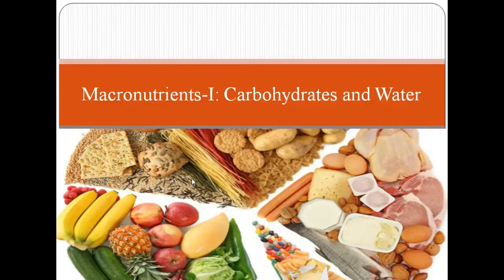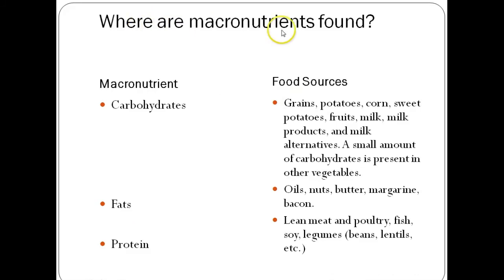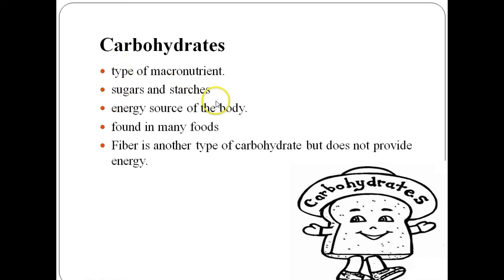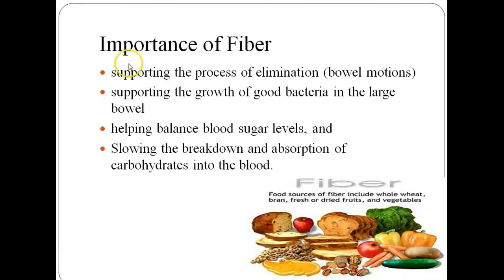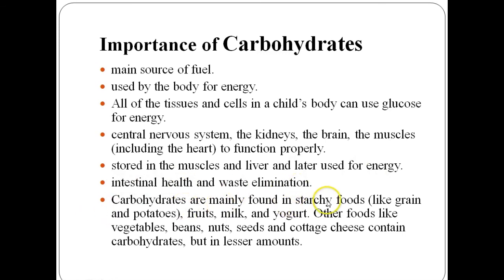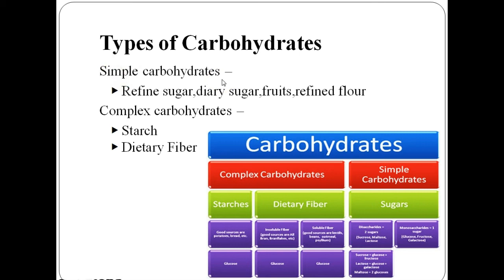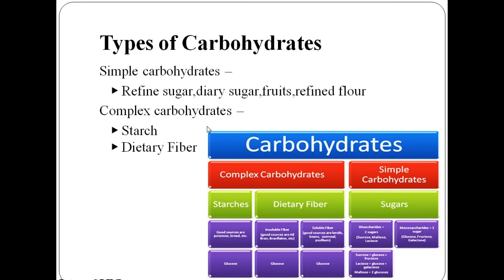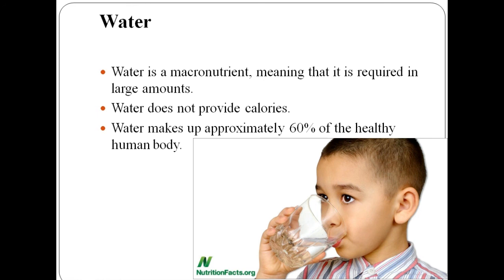Macronutrients- I : Carbohydrates and Water – Child Nutrition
You will be studying how macronutrients I constitute the bulk of the diet and essential nutrients that are Carbohydrates, and water are macronutrients.